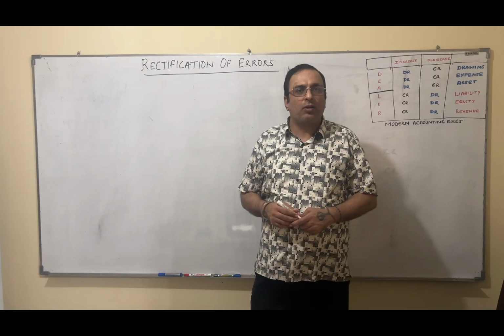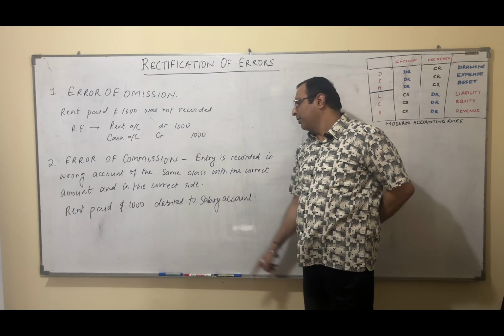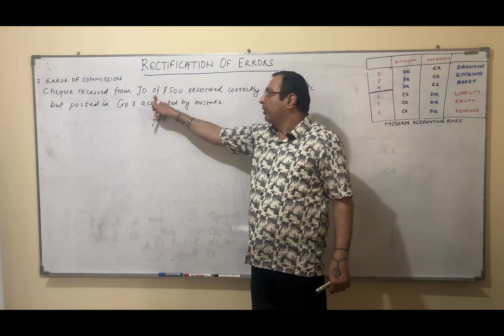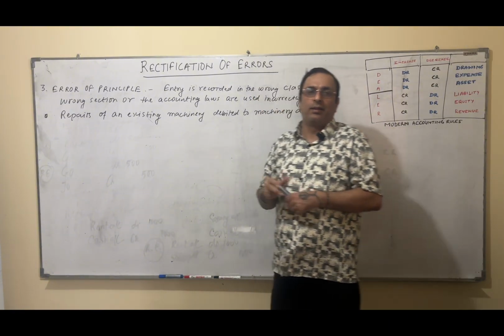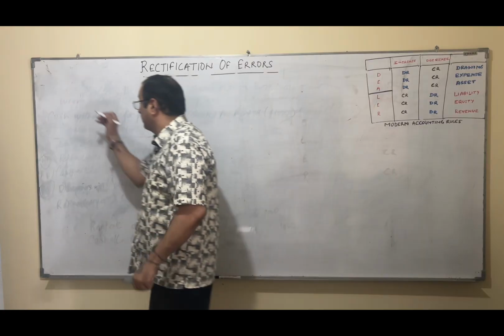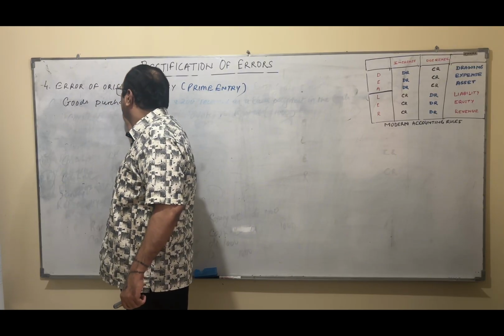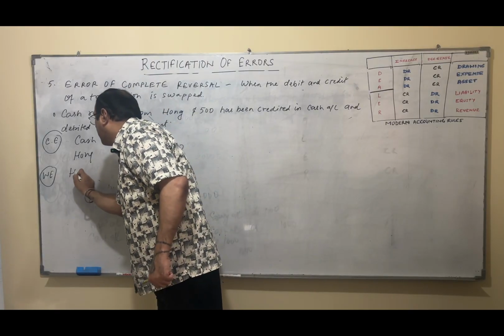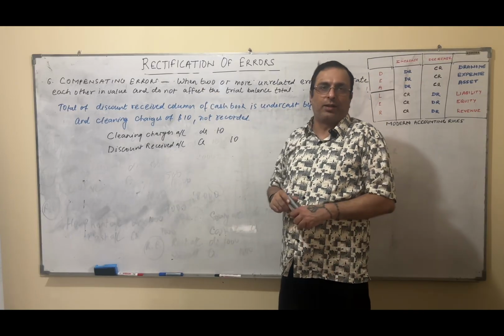Two-sided errors — Explained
In this lesson, we explore Two-Sided Errors — the types of errors that affect both debit and credit sides of the ledger but do not affect the trial balance total. You’ll learn:
✅ The meaning and examples of two-sided errors
✅ How to identify them in ledger accounts
✅ How to correct them using journal entries

Perfect for students preparing for Cambridge O Level and A Level Accounting exams.